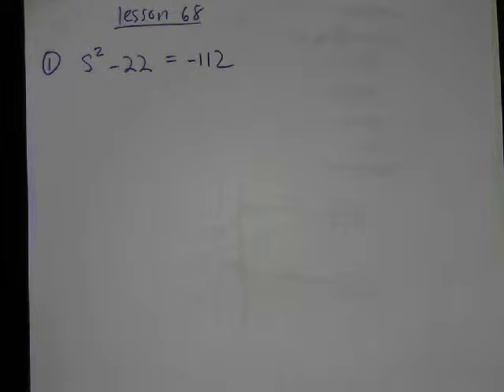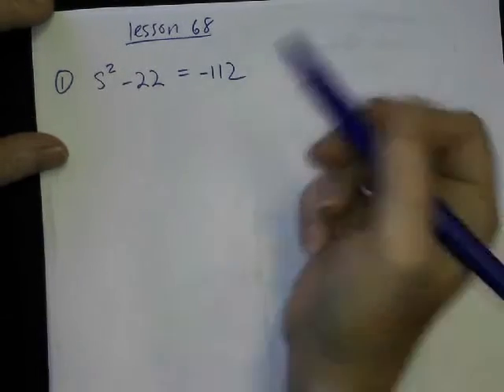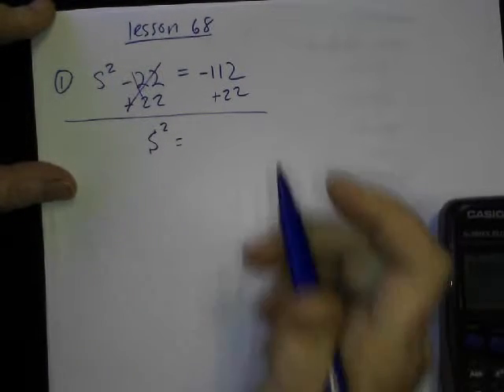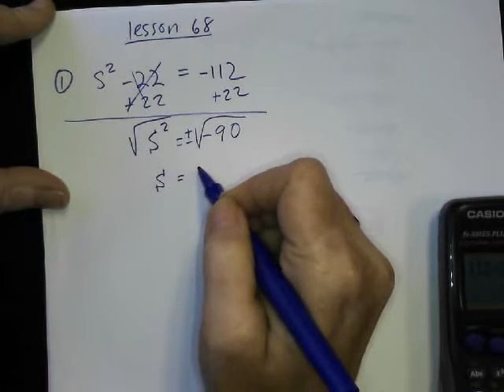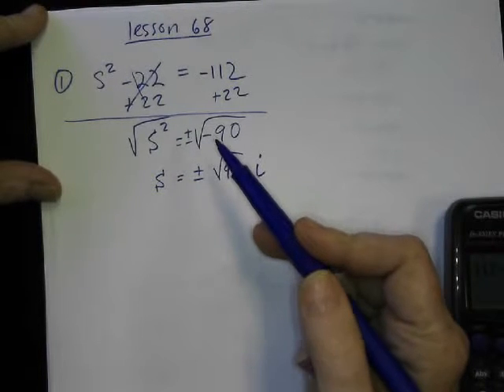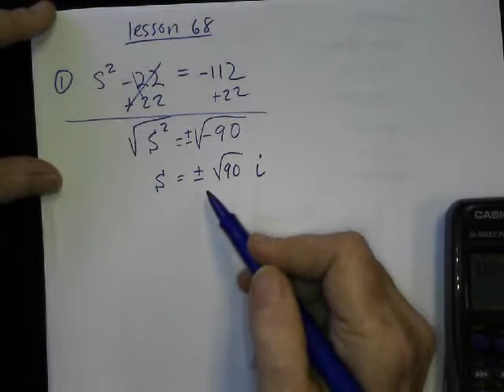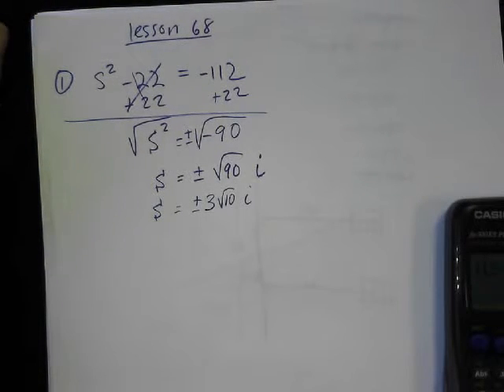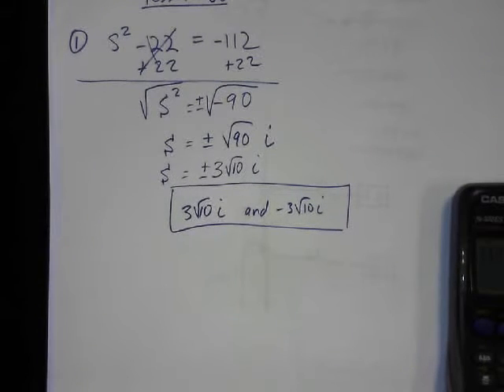Alg 2 68 1